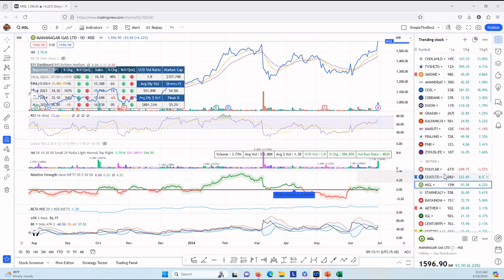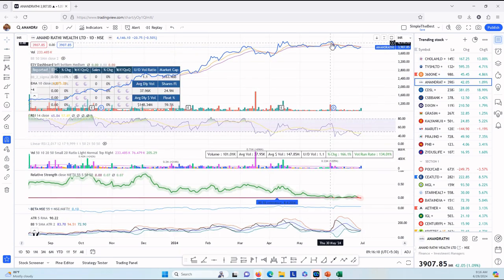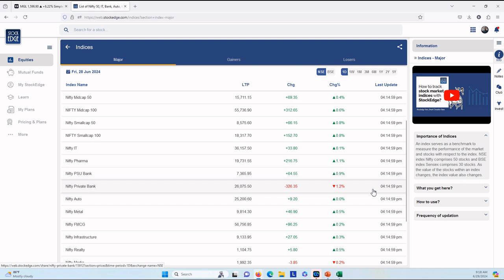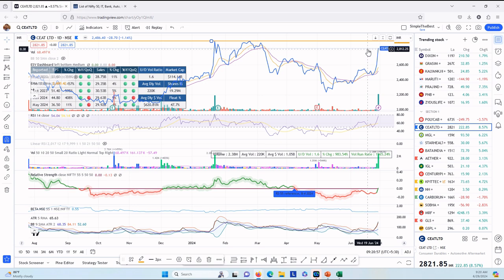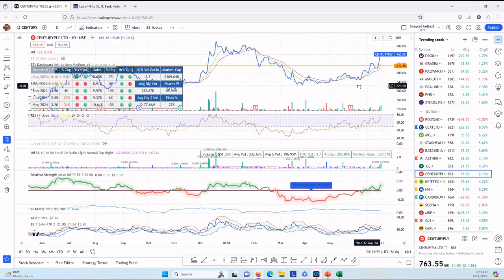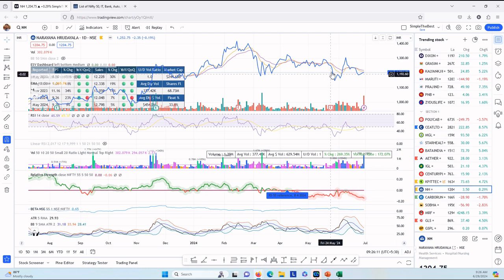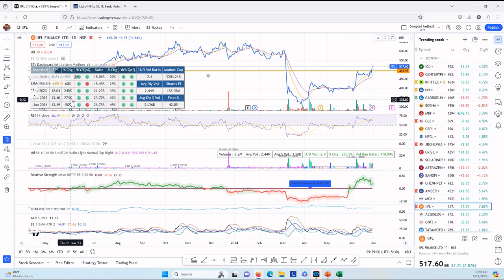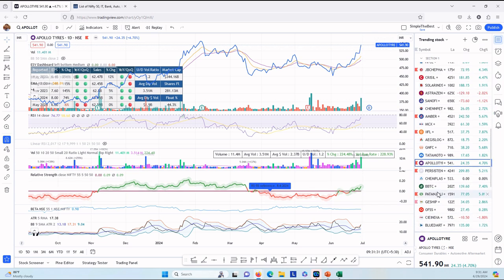Entry Exit based on price, trend and momentum.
Entry based on price, trend, and momentum: Initiating a trade when the price aligns with a favorable trend and shows strong momentum, indicating potential for continued price movement in the same direction.

    Exit based on price, trend, and momentum: Closing a trade when the price action suggests a reversal or loss of momentum, or when predefined profit targets are reached, aligning with the trend and momentum indicators used for entry.